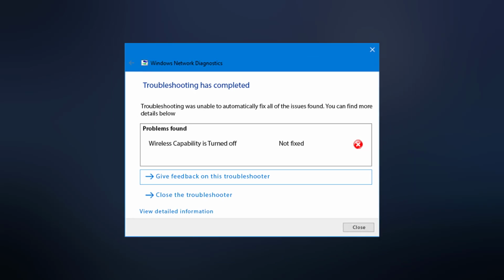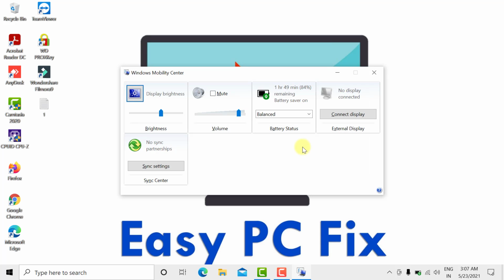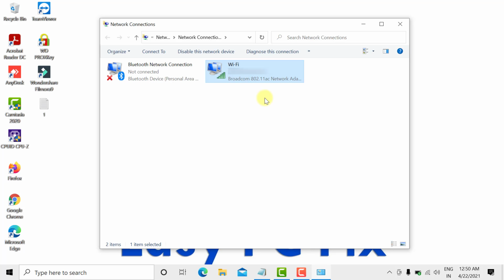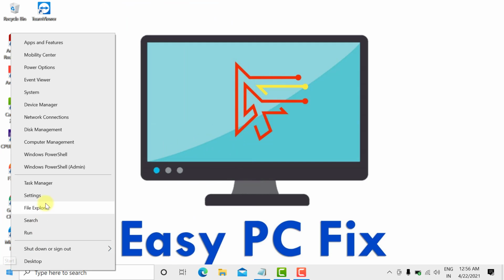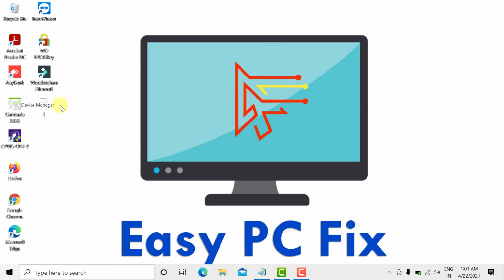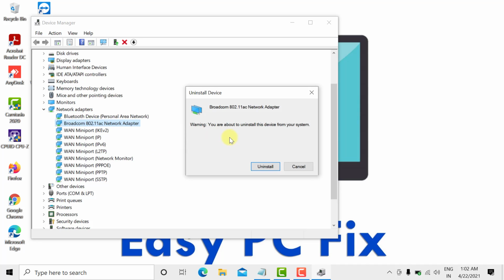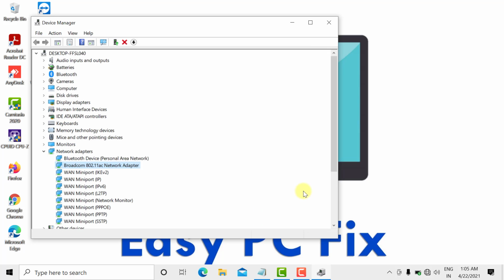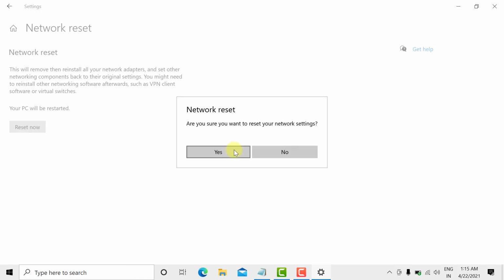Fix Wireless Capability is turned off Windows 10 Error (Easy Fix 2025)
Hello Friends,

In this video, we will learn How to Fix Wireless Capability is turned off Windows 10 Error.

I will show you the easiest & fastest way to fix this error. You can easily fix this issue with this tutorial.

 𝐓𝐎𝐎𝐋𝐒 𝐀𝐍𝐃 𝐒𝐄𝐑𝐕𝐈𝐂𝐄𝐒 𝐈 𝐑𝐄𝐂𝐎𝐌𝐌𝐄𝐍𝐃

👍 𝐓𝐄𝐂𝐇 𝐏𝐑𝐎𝐃𝐂𝐓𝐒 𝐈 𝐑𝐄𝐂𝐎𝐌𝐌𝐄𝐍𝐃
      𝑂𝑢𝑟 𝑃𝑟𝑜𝑑𝑢𝑐𝑡 𝑟𝑒𝑐𝑜𝑚𝑚𝑒𝑛𝑑𝑎𝑡𝑖𝑜𝑛 𝑆𝑒𝑐𝑡𝑖𝑜𝑛 𝑖𝑠 𝑎 𝑛𝑜-𝑏𝑟𝑎𝑖𝑛𝑒𝑟 𝑠ℎ𝑜𝑝𝑝𝑖𝑛𝑔 𝑙𝑖𝑠𝑡 𝑓𝑜𝑟 𝑡𝑒𝑐ℎ 𝑝𝑟𝑜𝑑𝑢𝑐𝑡𝑠. 𝑌𝑜𝑢 𝑜𝑛𝑙𝑦 𝑔𝑒𝑡 𝑡𝑒𝑠𝑡𝑒𝑑, 𝑟𝑒𝑣𝑖𝑒𝑤𝑒𝑑 𝑝𝑟𝑜𝑑𝑢𝑐𝑡𝑠

𝐎𝐓𝐇𝐄𝐑 𝐑𝐄𝐋𝐀𝐓𝐄𝐃 𝐈𝐒𝐒𝐔𝐄𝐒 𝐁𝐋𝐎𝐆𝐒 𝐘𝐎𝐔 𝐌𝐀𝐘 𝐋𝐈𝐊𝐄

𝙁𝙞𝙧𝙚𝙛𝙤𝙭 𝙉𝙤𝙩 𝙇𝙤𝙖𝙙𝙞𝙣𝙜 𝙋𝙖𝙜𝙚𝙨: 𝘽𝙍𝙊𝙒𝙎𝙀𝙍 𝙁𝙄𝙓𝙀𝘿 (𝙌𝙪𝙞𝙘𝙠 𝙖𝙣𝙙 𝙀𝙖𝙨𝙮 𝙎𝙩𝙚𝙥𝙨)

𝙃𝙤𝙬 𝙏𝙤 𝙌𝙪𝙞𝙘𝙠 𝙁𝙞𝙭 – 𝙄𝙛 𝙔𝙤𝙪𝙧 𝙁𝙞𝙧𝙚𝙛𝙤𝙭 𝙎𝙡𝙤𝙬 𝙤𝙣 𝙈𝙖𝙘

𝙔𝙤𝙪𝙏𝙪𝙗𝙚 𝙉𝙤𝙩 𝙒𝙤𝙧𝙠𝙞𝙣𝙜 𝙊𝙣 𝙁𝙞𝙧𝙚𝙛𝙤𝙭: 𝘽𝙍𝙊𝙒𝙎𝙀𝙍 𝙁𝙄𝙓𝙀𝘿 ( 𝙀𝙖𝙨𝙮 𝙂𝙪𝙞𝙙𝙚)